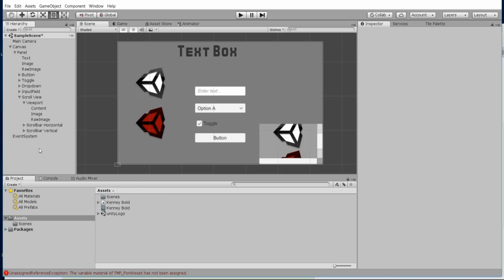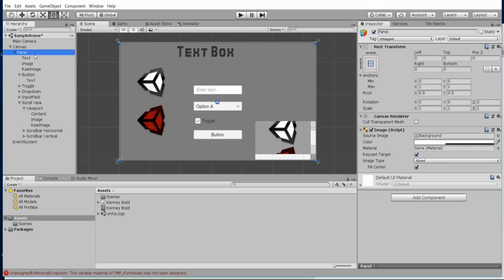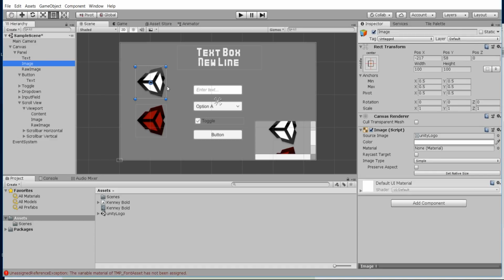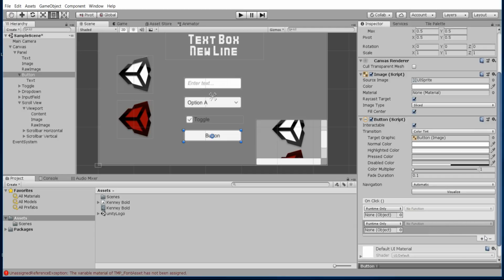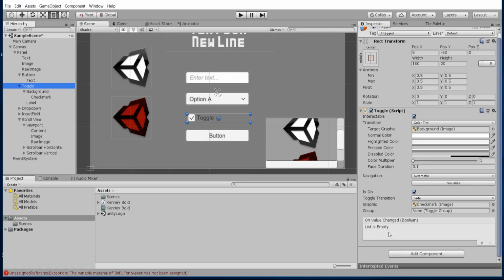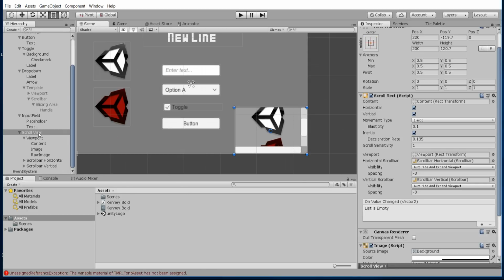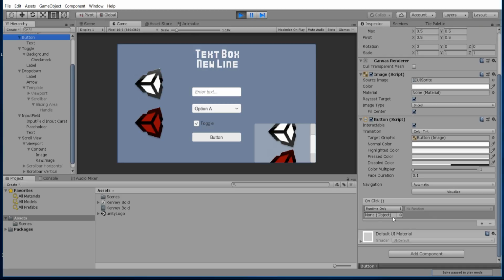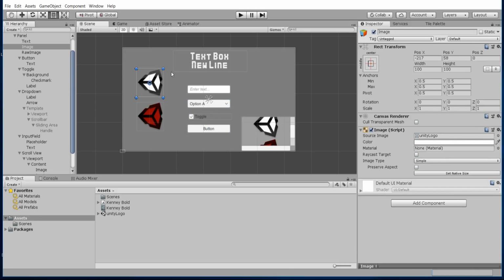All UI Components Explained | Unity 2018 Tutorial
UI Components Covered: Canvas, Panel, Text, Image, Raw Image, Button, Toggle, Drop Down, Input Field, Scroll View. We cover the basics of how to use each of these and what settings you'll find inside the inspector for them

Bitcoin: 17Pn5PifFmRkHRAqCZQAom1ZjCiSf7qJjJ
Ethereum: 0x6f2781F382952c8caCDbE99C46F07c265ab59627
Steem: @christutorials